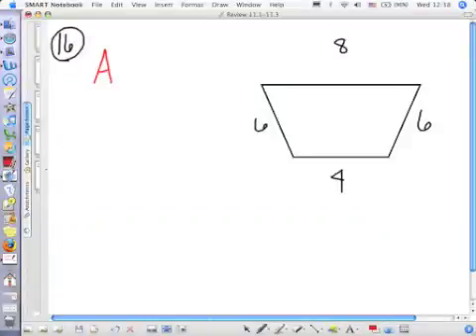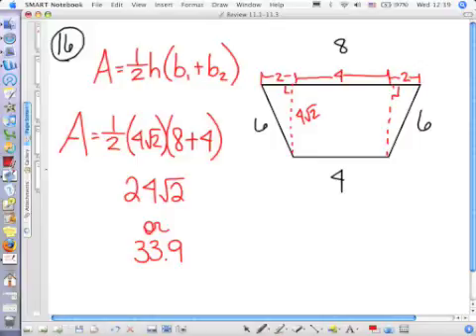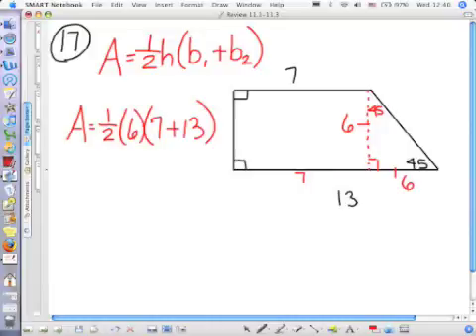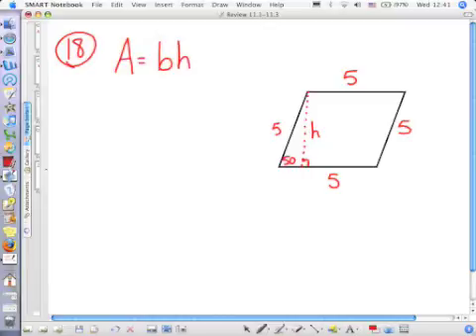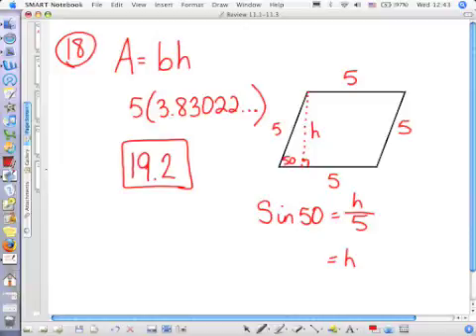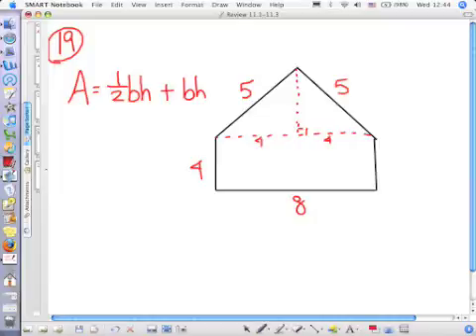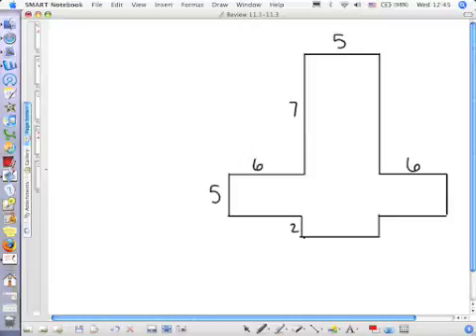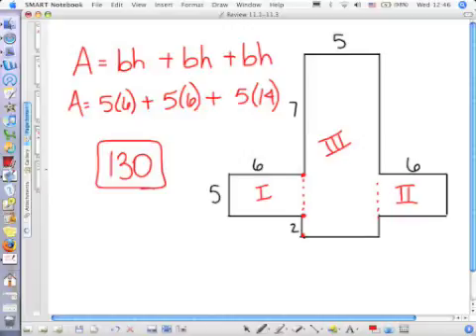Area Test Review Pt 4